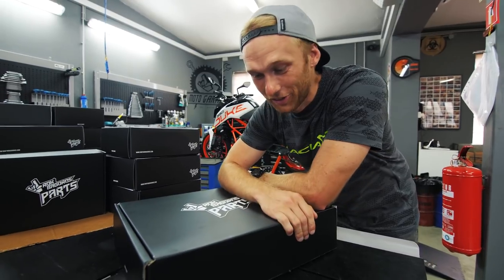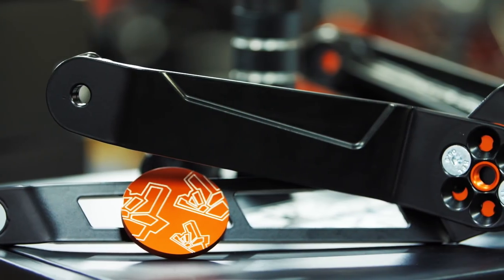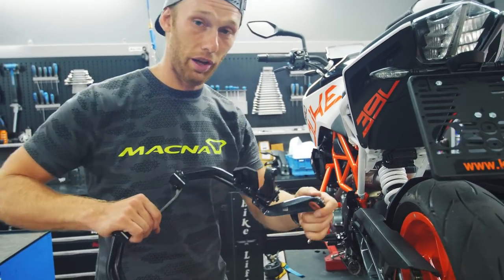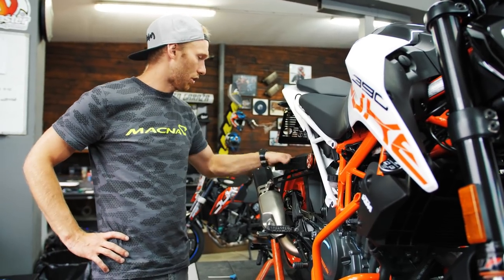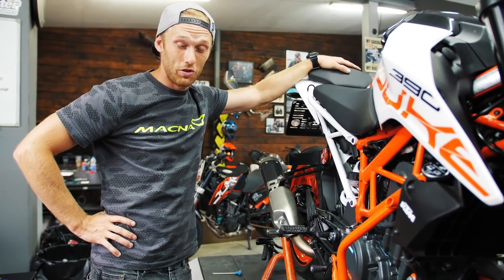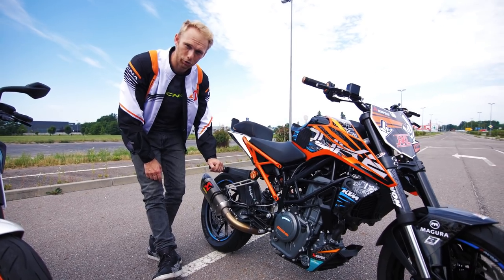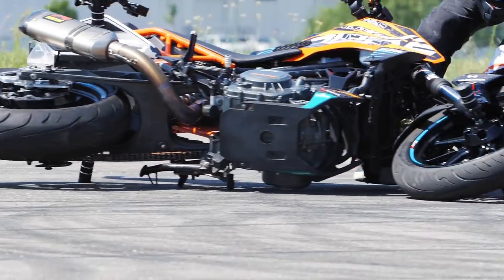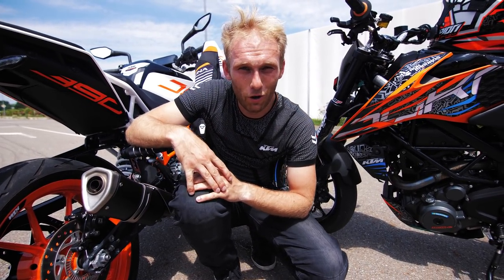CRASH TEST WITH MY KTM DUKE | RokON VLOG #87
How to crash with motorcycle and be protected at the same time?